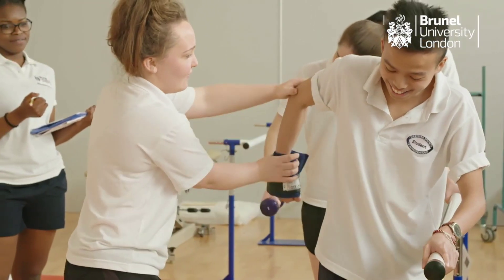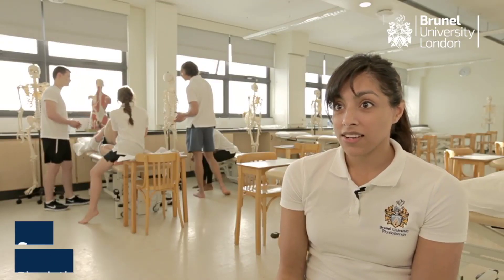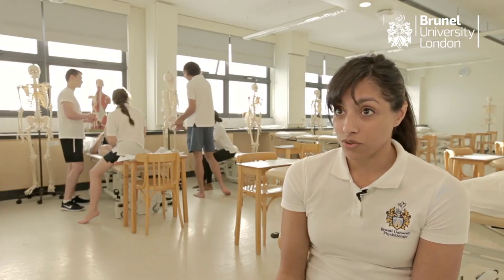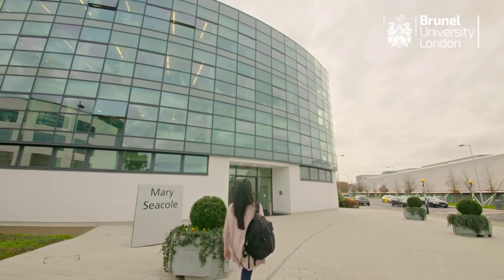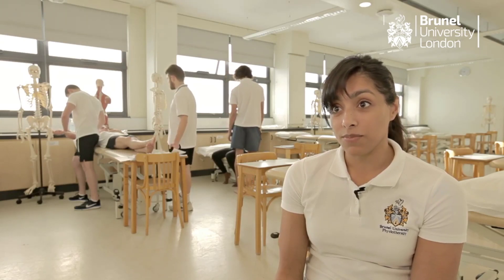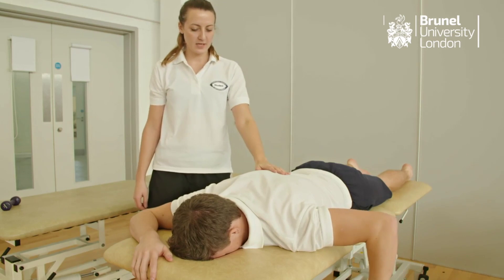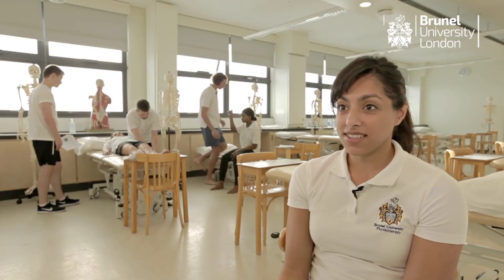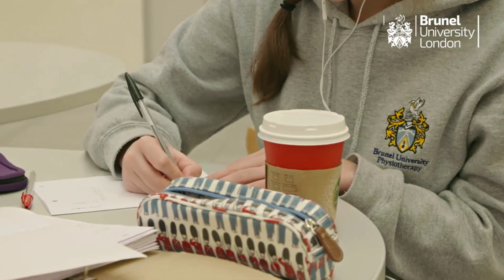Discover Brunel: Physiotherapy BSc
Academic Emma Farquharson and student Sunny talk about what makes them so passionate about Physiotherapy at Brunel.